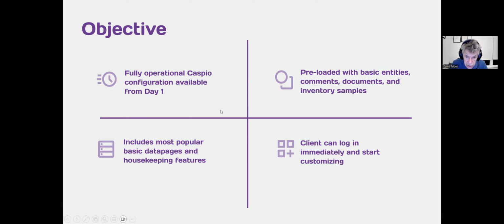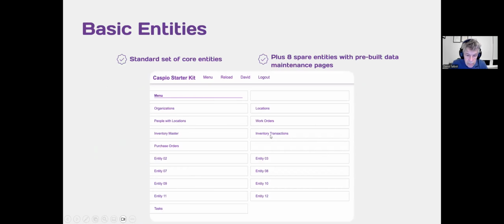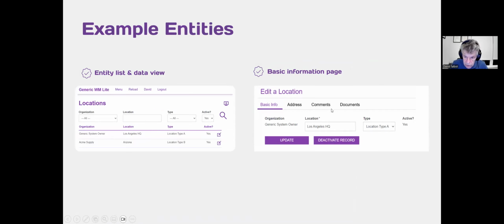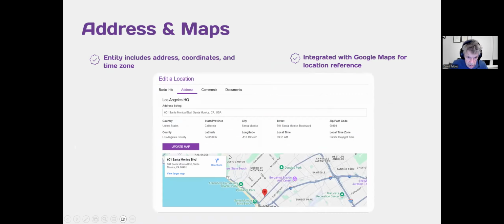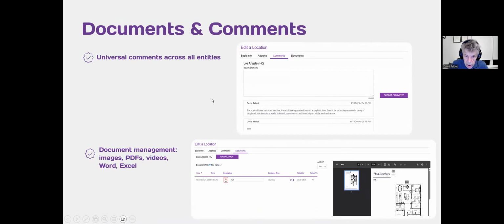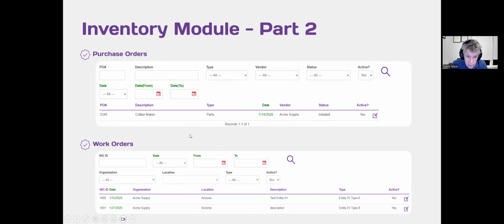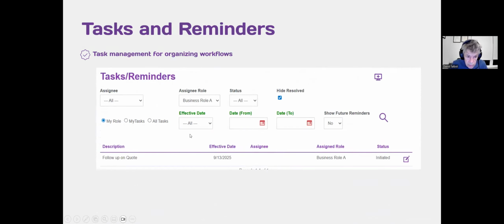Caspio Starter Kit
Caspio offers an exceptionally broad and powerful feature set—but with that flexibility, new customers often struggle to know where to start. At the same time, most organizations need the same core foundations regardless of industry or use case.

The WorkMovr Caspio Starter Kit solves both.

Instead of forcing teams to imagine an entire system from scratch, the Starter Kit delivers a fully functional, secure, and authenticated vanilla application on Day 1—at no cost. This eliminates dozens of hours of repetitive setup and boilerplate development.

Early customization is straightforward—usually just adjusting labels and terminology—allowing teams to move fast without friction.

The result:
✔ Significant cost savings
✔ Faster implementation timelines
✔ Stronger overall project outcomes

A practical head start that actually matters.